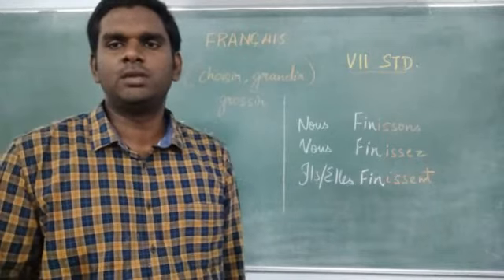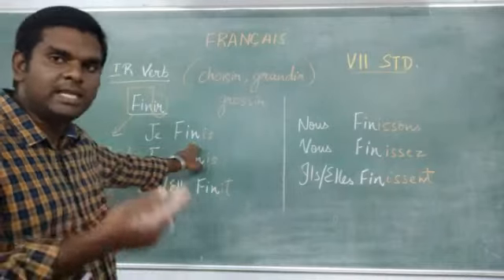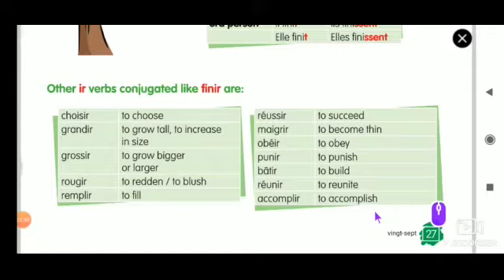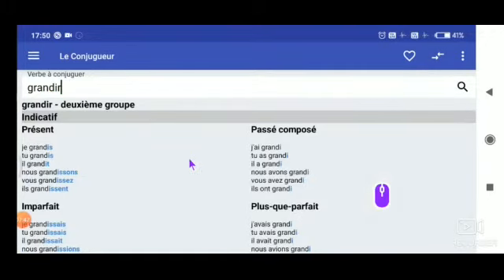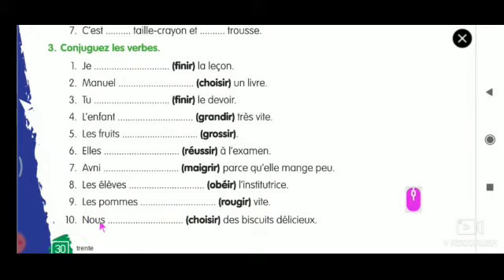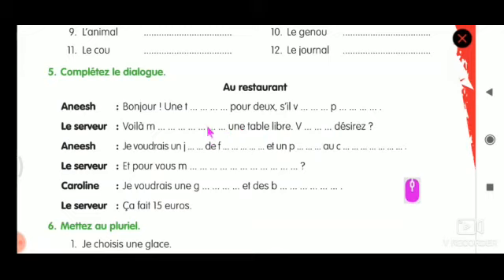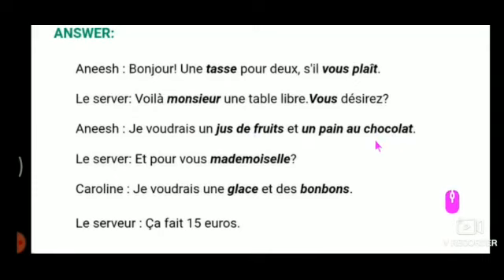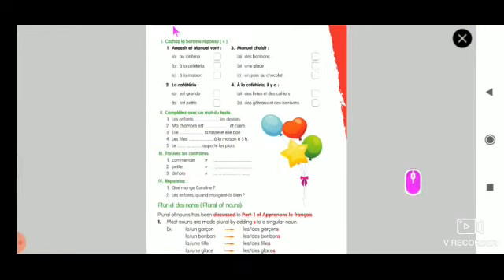Petit Seminaire 7th std French Session 11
Leçon 2 : IR verbs